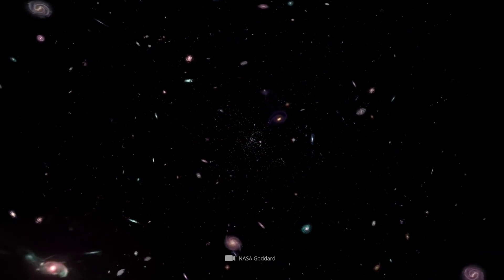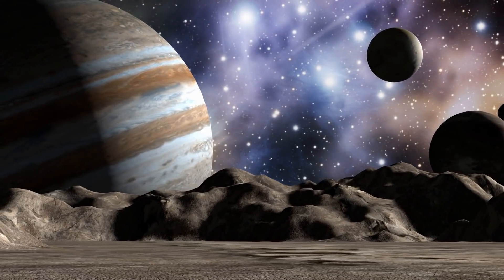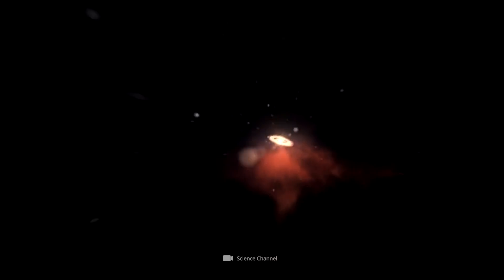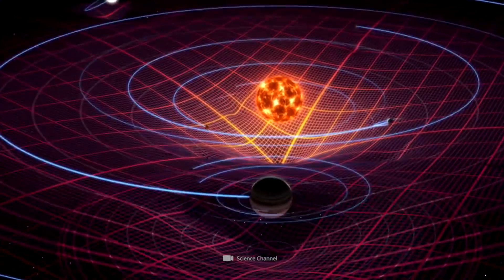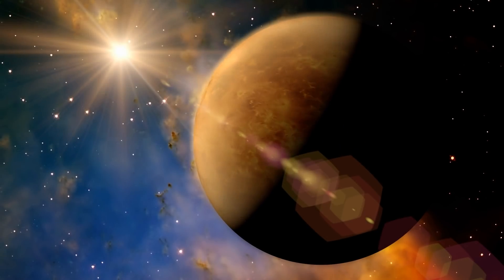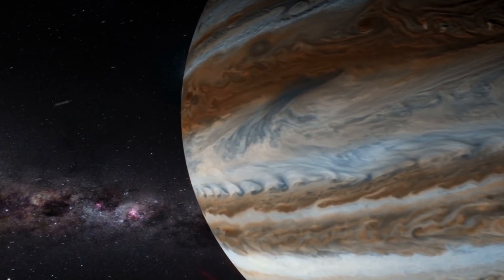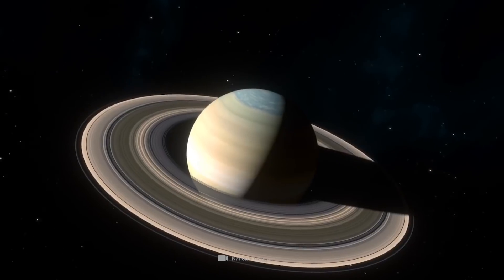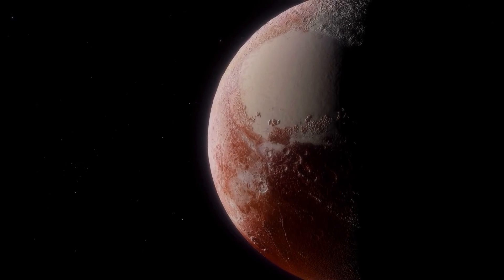What Would Happen If Just One Planet Disappeared from the Solar System?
It seems as if all processes taking place in the universe are meticulously coordinated with one another. Of course we know that our Earth is part of a superordinate planetary system whose representatives all rotate around a common host star. In view of galactic interrelationships and fixed cosmic laws, an exciting question arises: What would actually happen if we removed a planet from the solar system? Would the disappearance of one of our galactic neighbors have drastic consequences for the remaining celestial bodies? Or would the disappearance of a planet in the gigantic context of the universe have no noteworthy effects? Together with you we would like to take a closer look at this interesting question today.